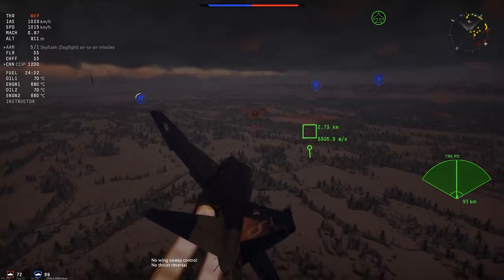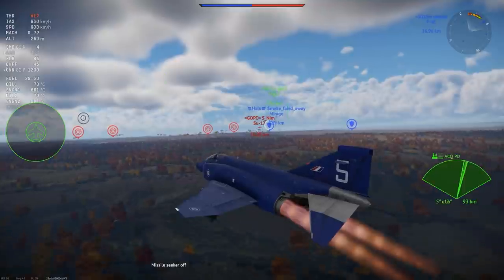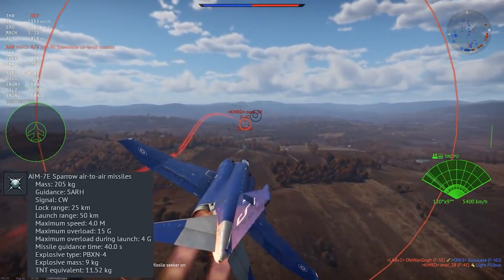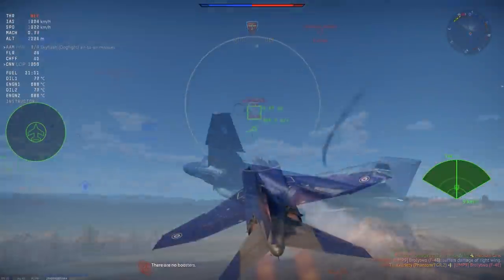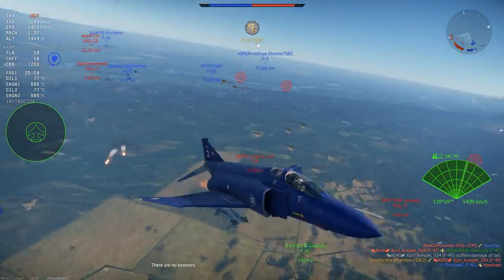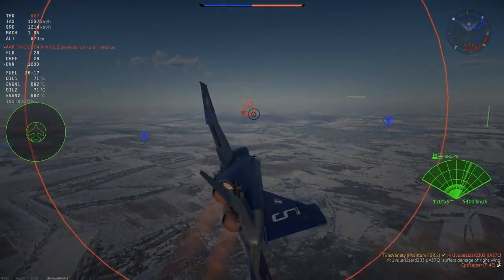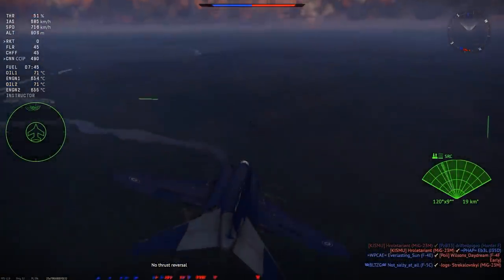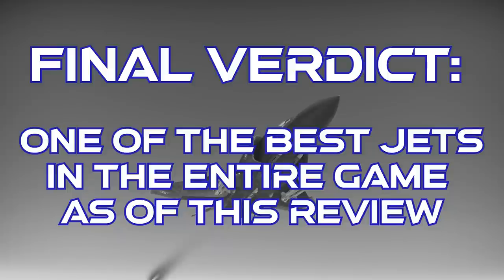Phantom FGR.2 In War Thunder : A Basic Review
Taking a look at the British Phantom FGR.2 in War Thunder. This plane currently sits at the top of the British tech tree, lets see what all the fuss is about.